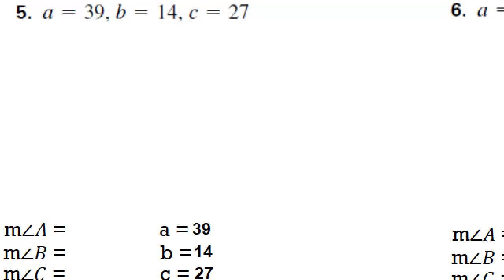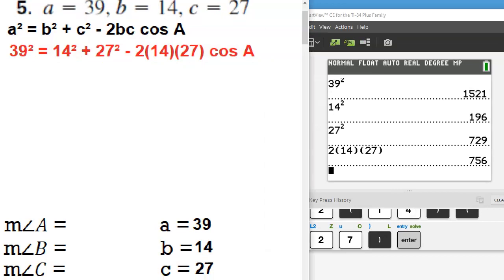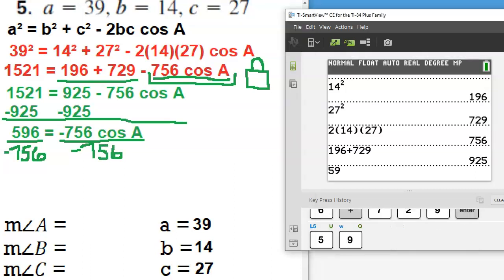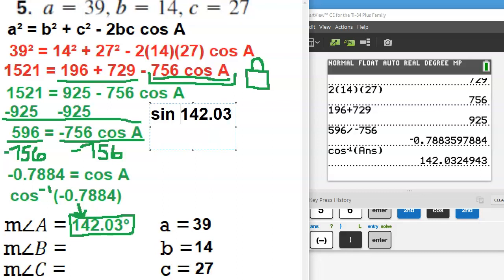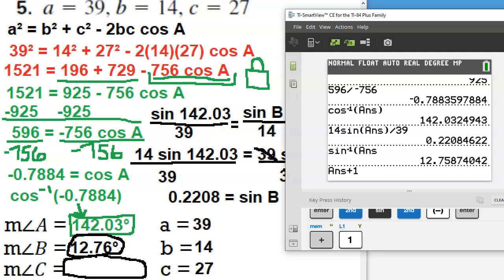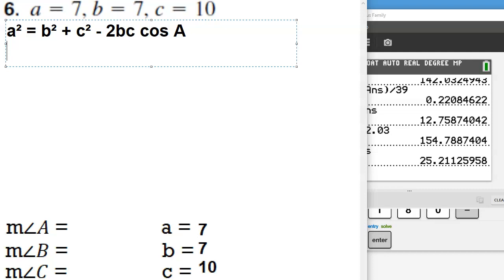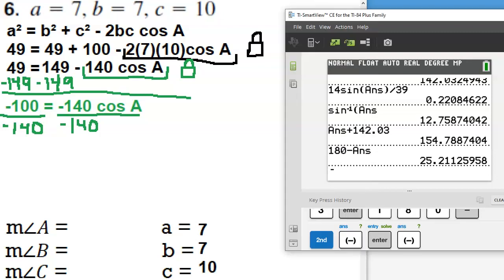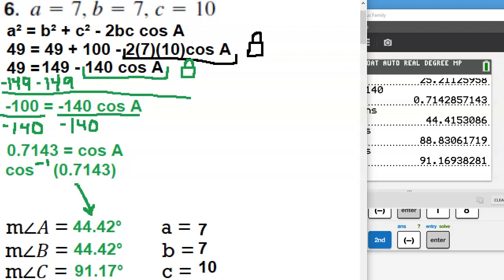TRIGONOMETRY 4 BACK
Today we will discuss how to apply the Law of Cosines to problems that have three given sides but zero given angles.